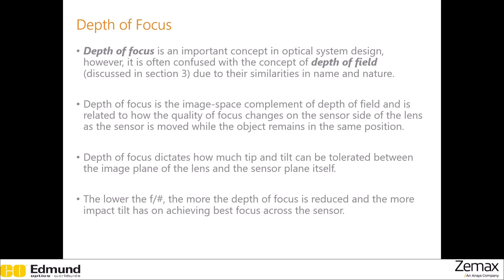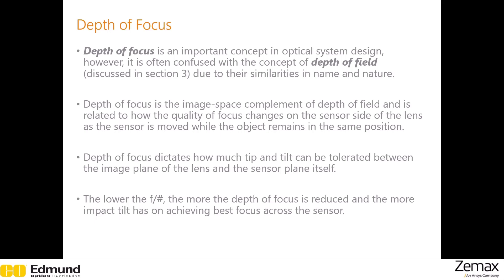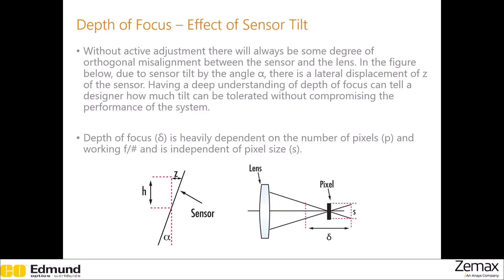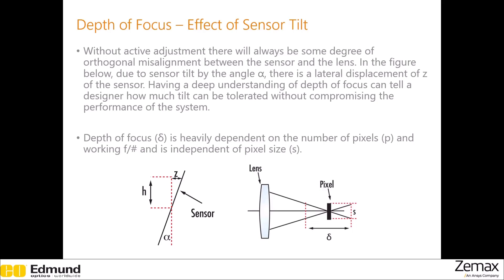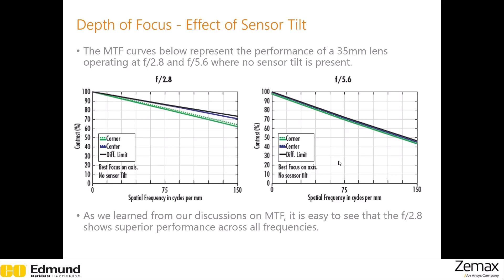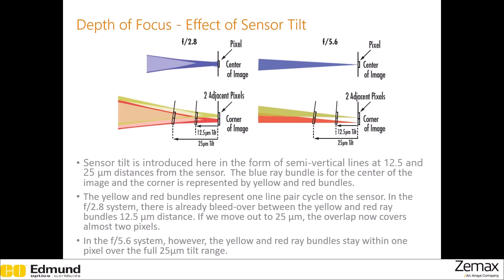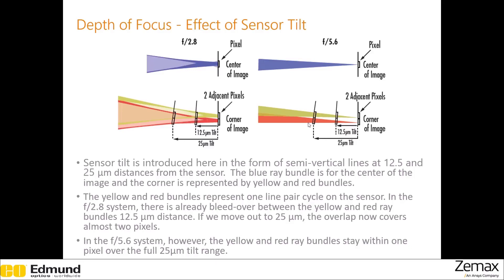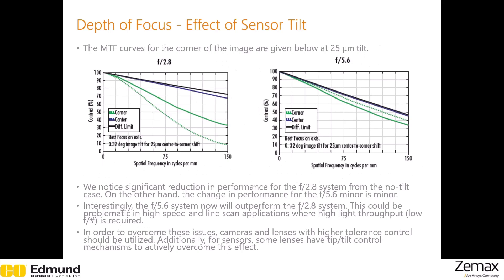Depth of Focus — Lesson 4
In this lesson, you will be introduced to the concept of depth of focus.